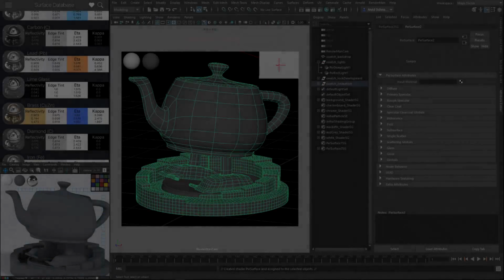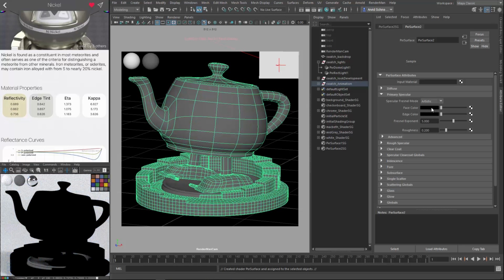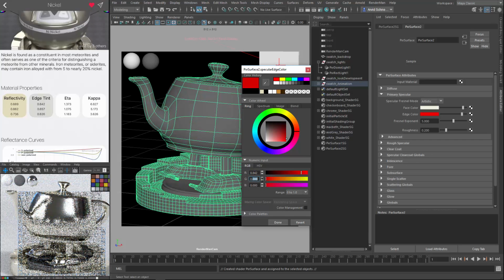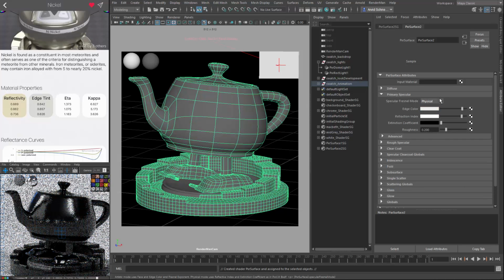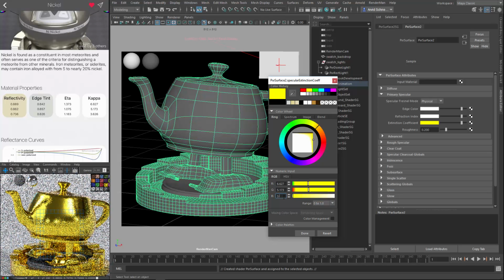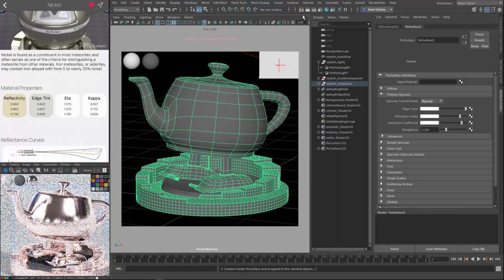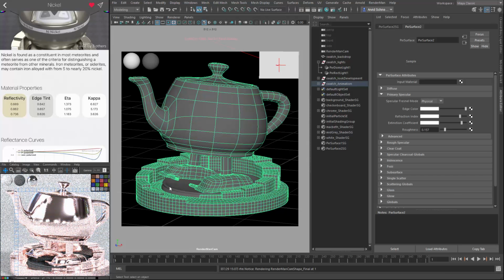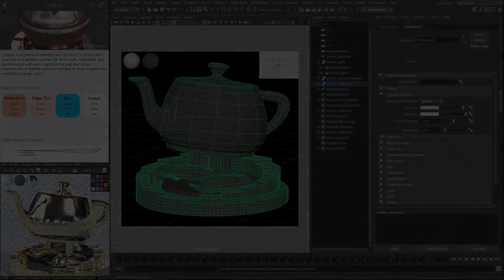Surface App meets Renderman pxrSurface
This video demonstrates how to use the Surface App with Rendermans pxrSurface shader.